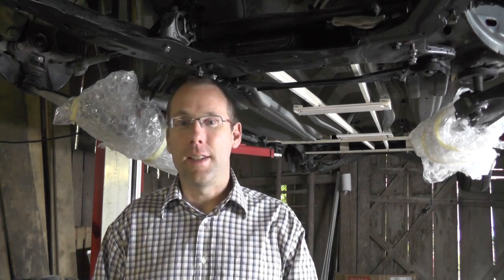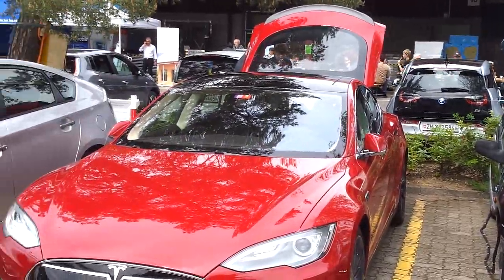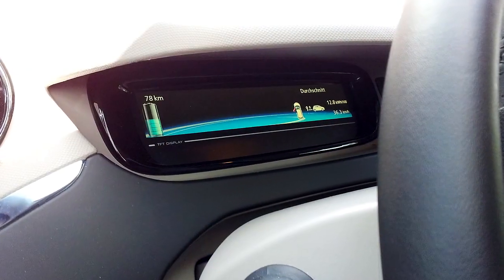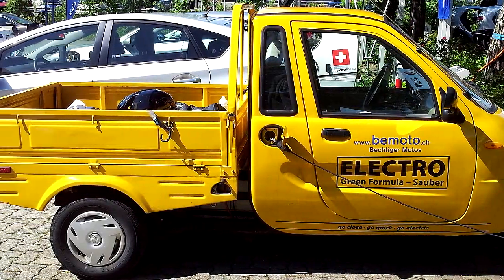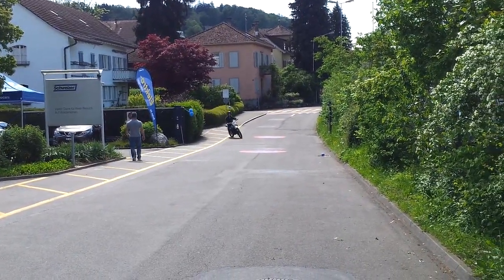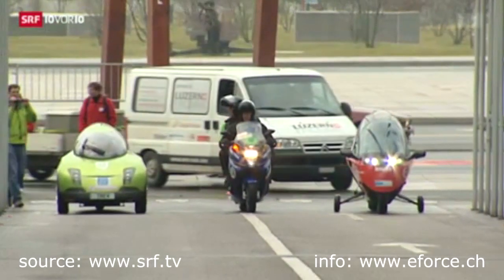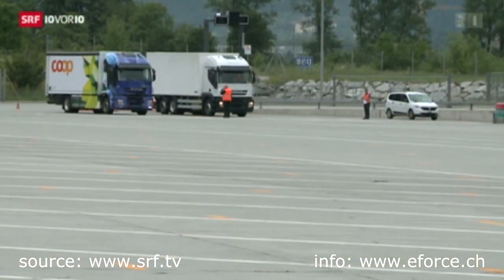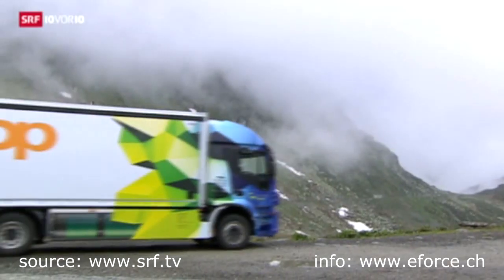Electromobility (clean version)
A Report from the day of Electromobility in Hedingen (Zurich, Switzerland) and the EFORCE - a electric 40T truck.

This is the royalty-safe youtube Edition with a new Twist around 9:30 :)